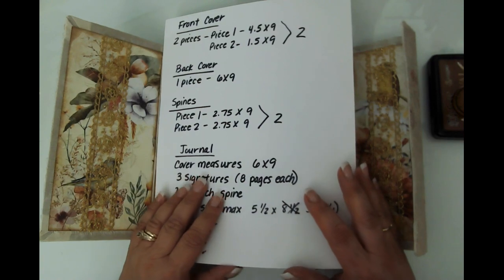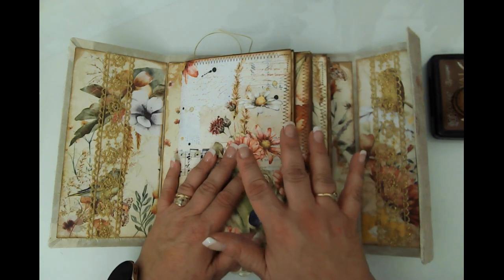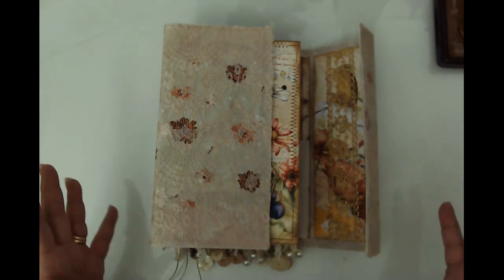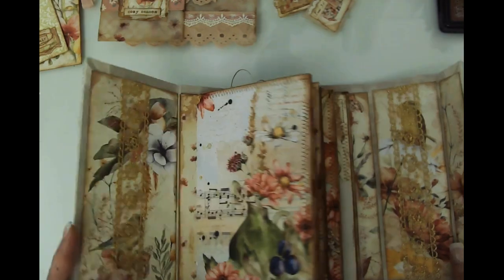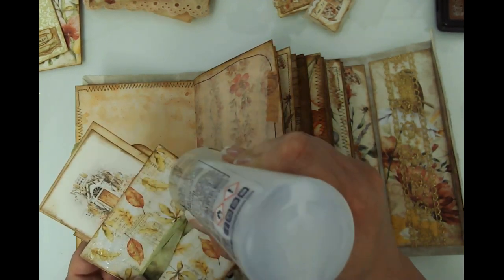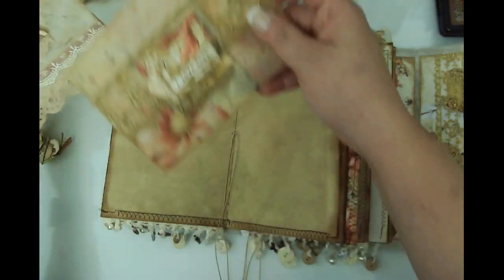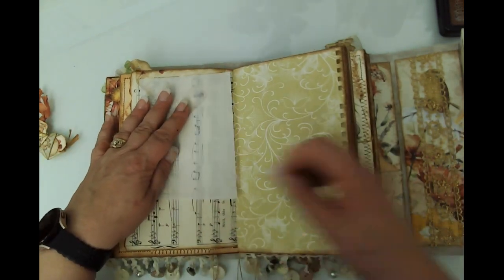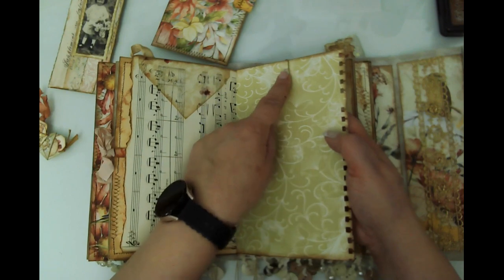Video - Adding Pre-Made Ephemera - Autumn Garden Journal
Hello friends,
Today, we are adding a lot of the ephemera that we made for this journal. There is a lot! I get a little carried away. Making the ephemera in the beginning fuels the inspiration for the rest of the project. We will do one more video adding ephemera and then it will be done!

The Autumn Garden Journal is the GRAND PRIZE for the 2000 subscriber giveaway!

2) Like each video in the playlists for both the Autumn Garden Journal (Grand Prize) and the Autumn Diary Journal (Second Prize)
3) Leave a comment on each video in the above playlists
4) This is available to residents in the US or Canada